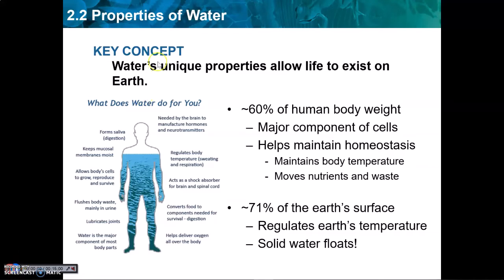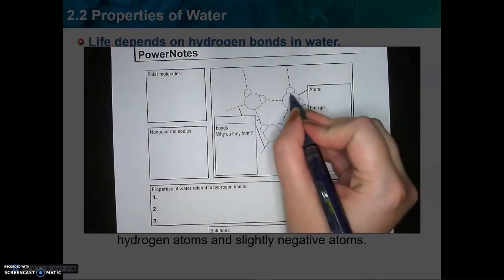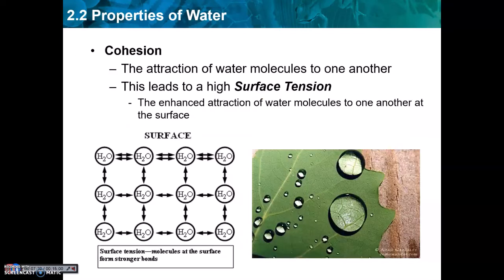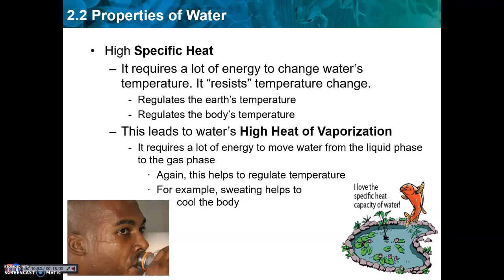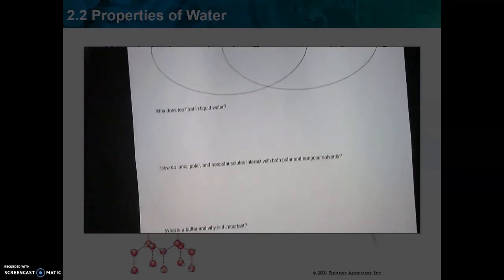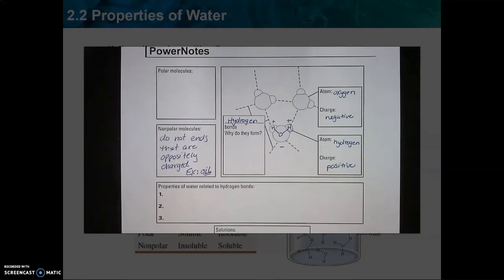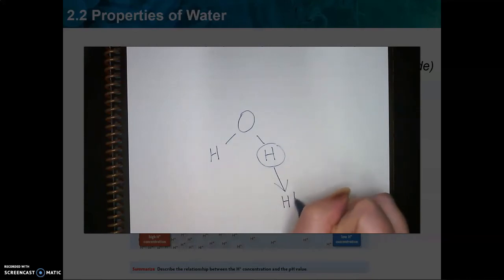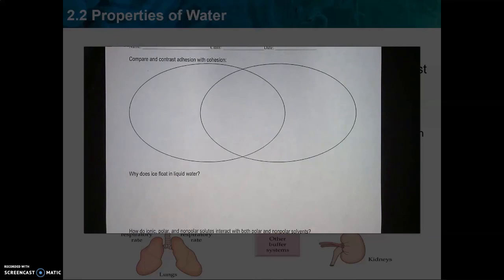Chapter 2 2 Water Notes